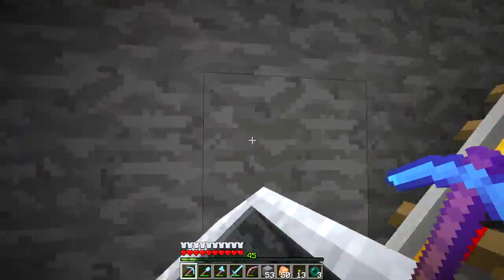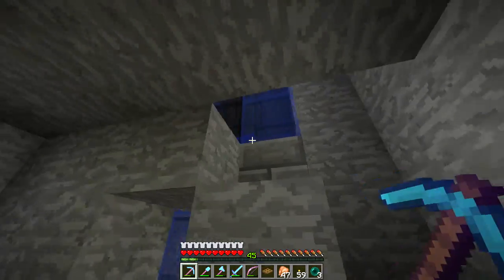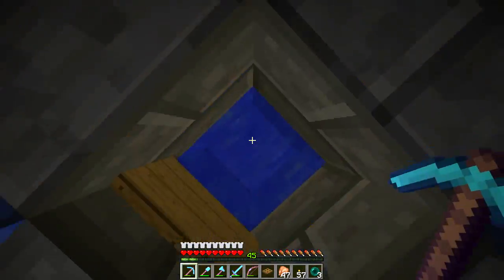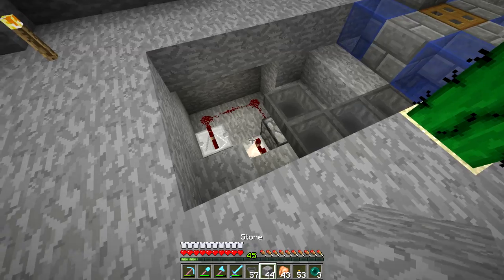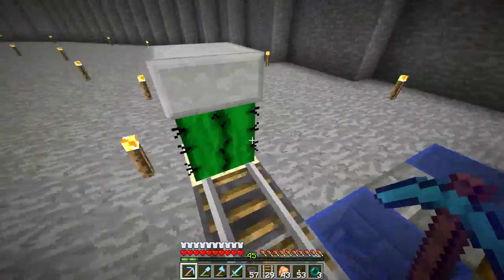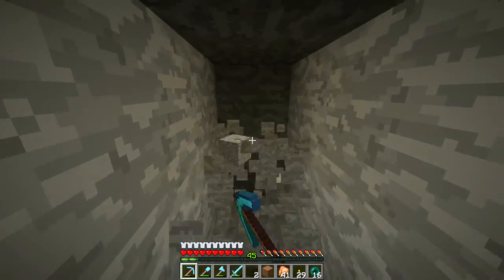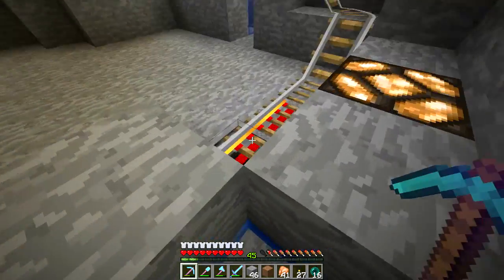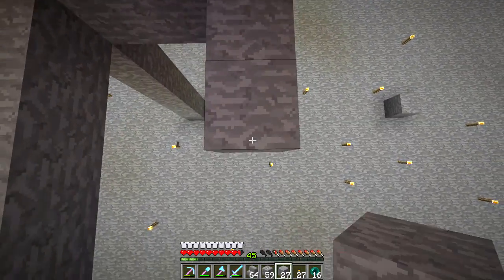HermitCraft MineCraft LP E15 - Renovations! ( Let's Play )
Today we move the mine, rebuild the minecart system, put in a stairway, and add some aesthetic bits! :)  Also, stuff and things!